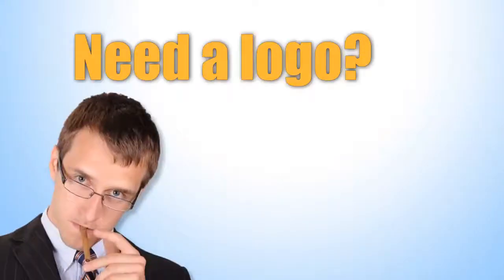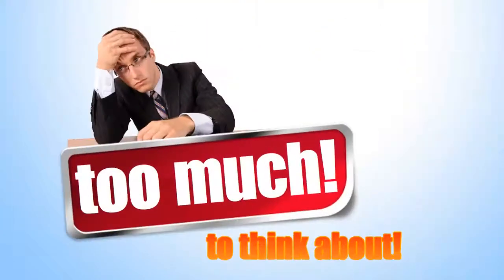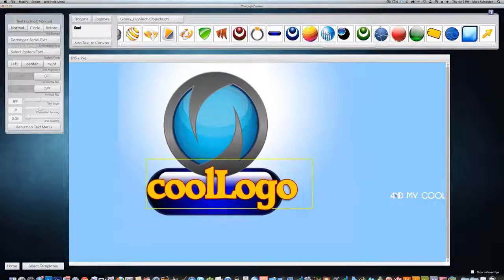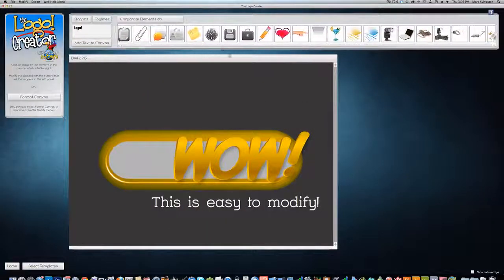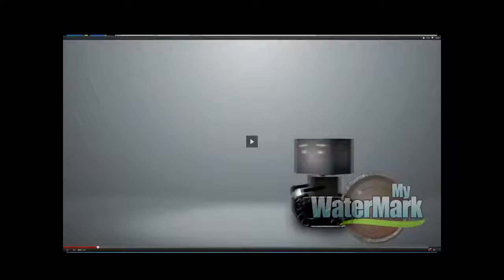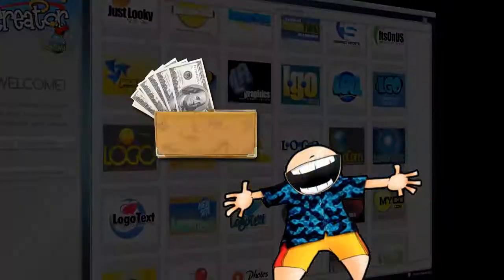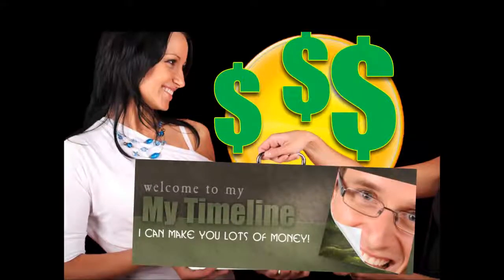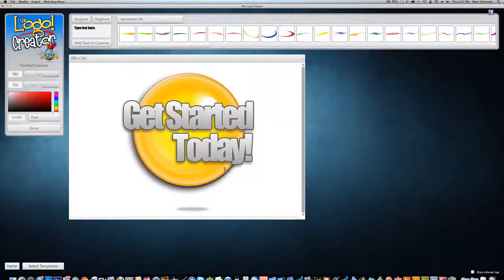Logo Creator, el programa para crear tus propios logos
Logo Creator es un programa de diseño fácil de usar que te permitirá crear tus propios logos e imágenes, ya sea para poner marcas de agua en los vídeos de Youtube o para cambiar la imagen de portada de redes sociales como Facebook.